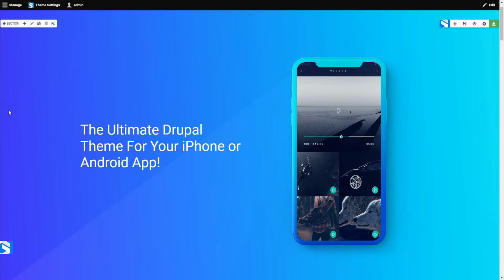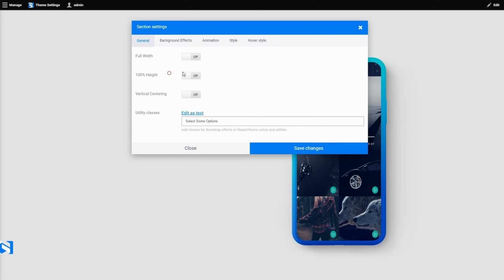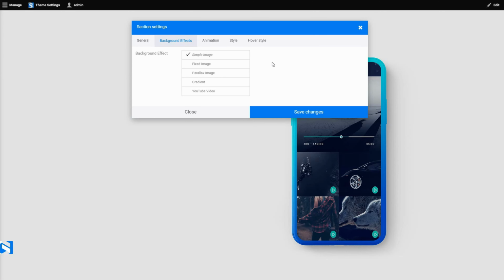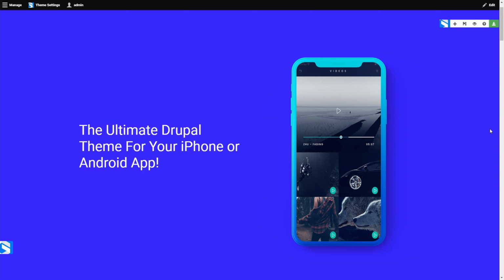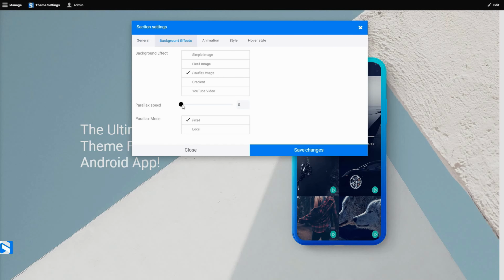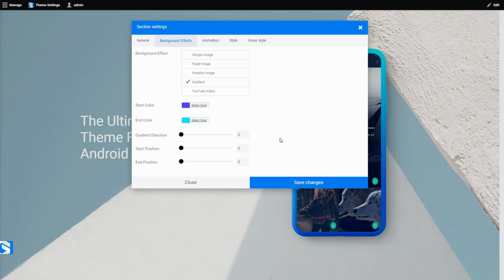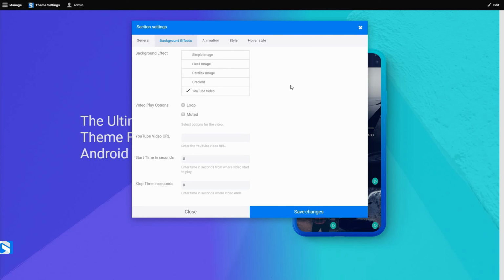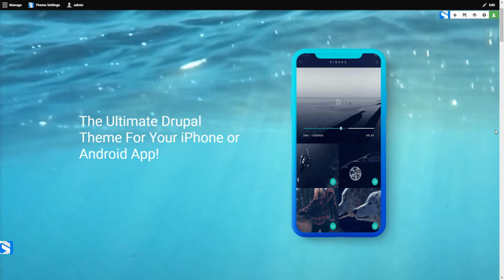Section Element Glazed Builder Drupal Tutorial